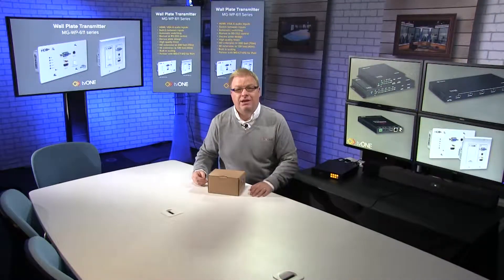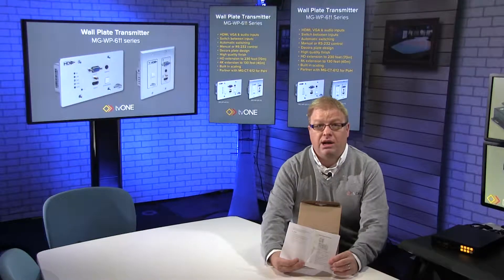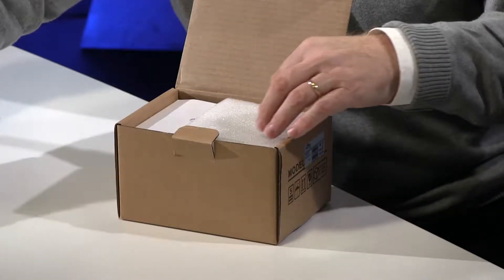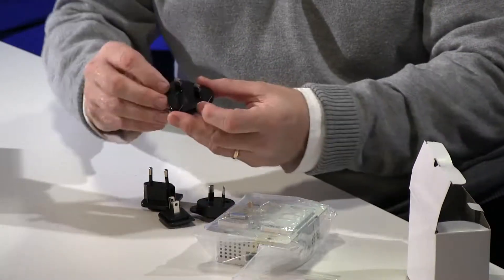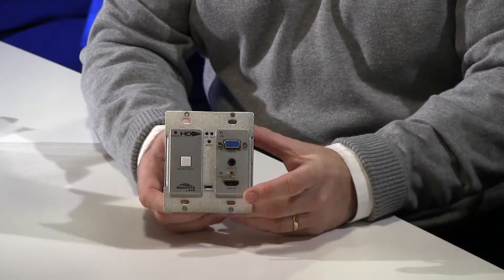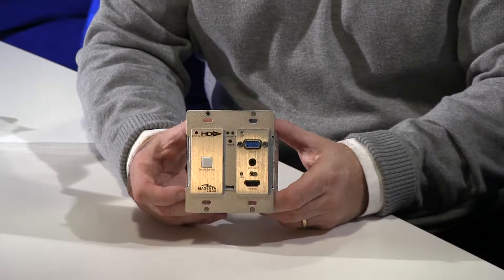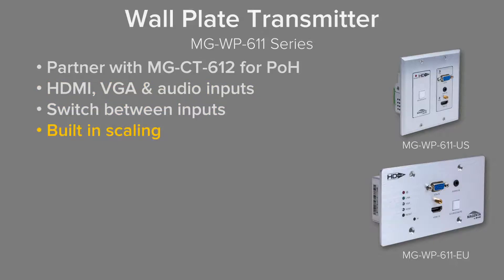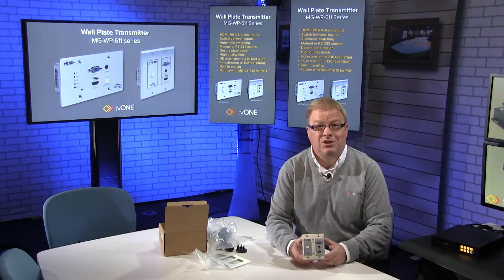MG WP 611 (US) unboxing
The MG-611-EU wall plate can be partnered, and powered with the MG-CT-612  ultra-thin  HDBaseT Receiver.